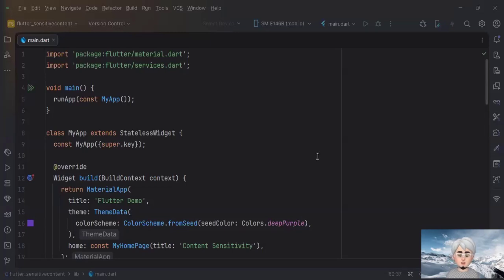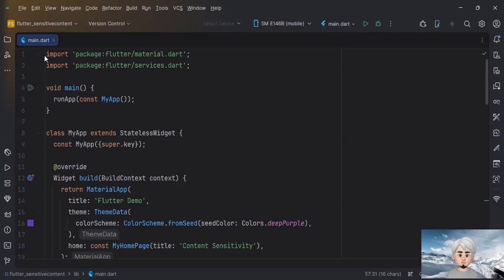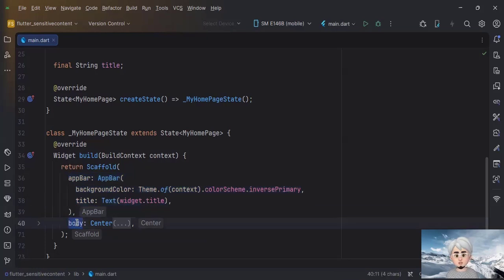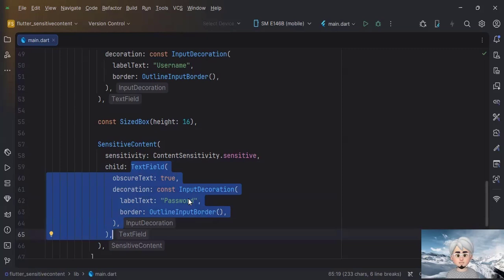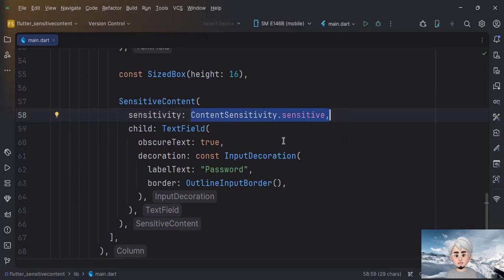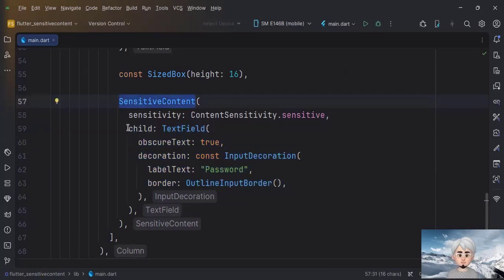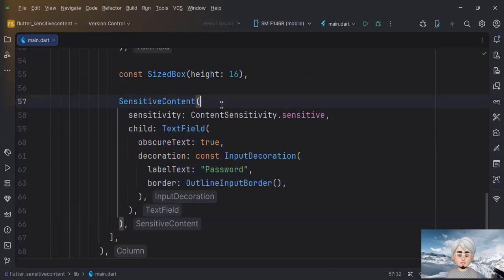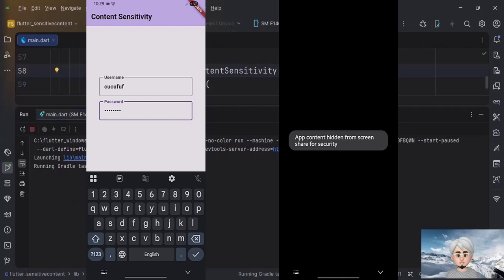Flutter SensitiveContent Widget Tutorial | Block Screen Recording for Sensitive Data | IT WALA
📄 Description:
Flutter SensitiveContent Widget Tutorial | Block Screen Recording for Sensitive Data (Android)
Flutter Sensitive Content Widget Explained | Protect Password Screens from Screen Recording
How to Prevent Screen Recording in Flutter Android Apps | SensitiveContent Widget Guide
Description

Want to prevent screen recording of sensitive information in your Flutter Android app? In this tutorial, you'll learn how to use Flutter's built-in SensitiveContent widget to protect confidential screens such as password fields, banking information, and other private data.

In this video, we cover:

What the Flutter SensitiveContent widget is
Why banking apps block screen recording
How to wrap widgets using SensitiveContent
ContentSensitivity.sensitive vs ContentSensitivity.notSensitive
Creating a secure password TextField
Real device demonstration
Screen recording comparison (Sensitive vs Not Sensitive)
Current limitation of the SensitiveContent widget
Best use cases for Flutter Android apps

If you're developing secure Flutter applications, this is an important widget to understand.